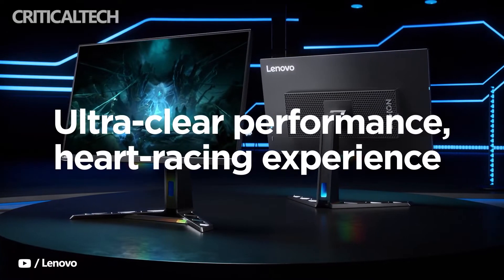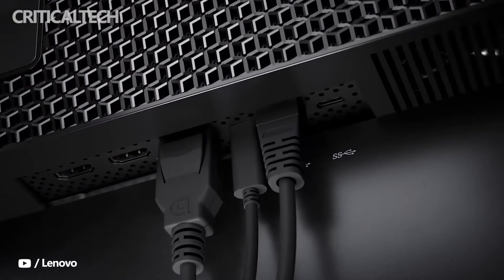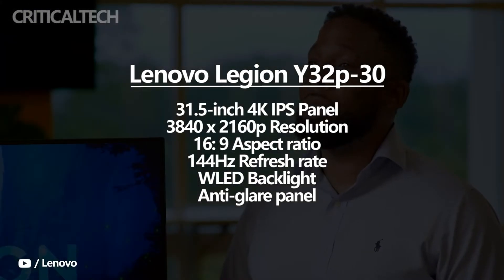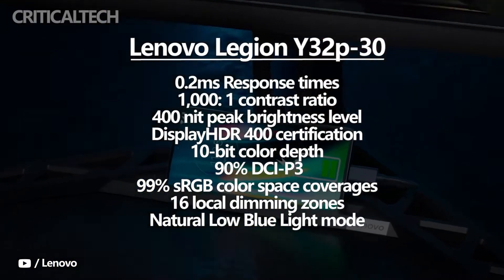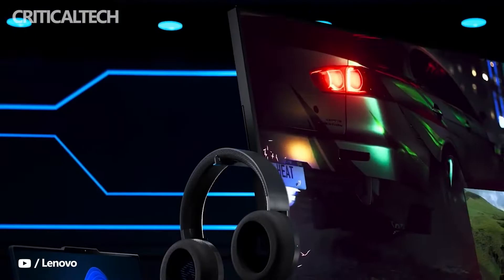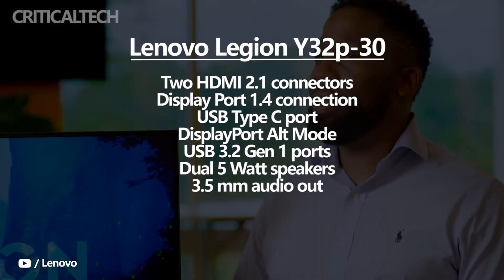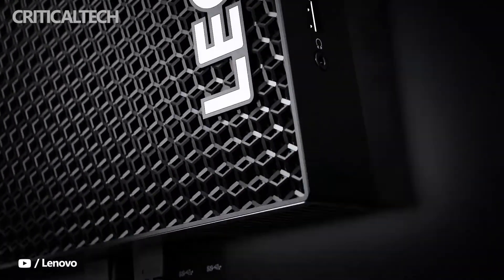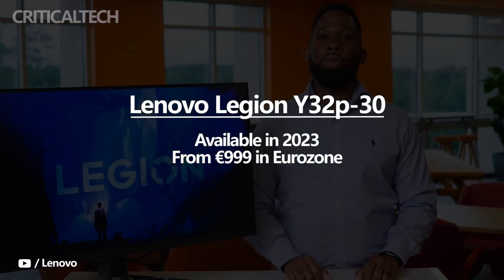Lenovo Legion Y32p-30 | 4K Game Monitor and 144Hz (2022)!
Lenovo has expanded its Legion gaming series with the Y32p-30 monitor. Although the name is not particularly memorable, the manufacturer expects to attract buyers with interesting characteristics for gamers - a 31.5-inch screen with a frameless design and a 4K resolution (3840 × 2160 pixels), which is already traditional for gaming options.

The Legion Y32p-30 received an IPS panel with a peak brightness of 400 nits (DisplayHDR 400 certified) and a normal brightness of about 350 nits. The model is capable of displaying 99% of the sRGB color gamut.

As a gaming monitor, the model supports 144Hz refresh rate and 0.2ms response time. Although Lenovo does not mention it in the press release, AMD FreeSync Premium technology is reportedly supported for additional benefits in HDR-enabled games.

The novelty received a smart color LED-backlight behind the front frame, synchronized with the main shades of the image on the screen for a better “presence effect”. Additionally, there is an ambient light sensor to automatically adjust the brightness of the screen depending on how light the room is. In addition, the monitor received Eyesafe 2.0 certification for effective eye protection against blue light.

The novelty received HDMI 2.1 ports and one DisplayPort 1.4 connection. The user can connect the monitor to a computer using the USB Type-C interface (using DisplayPort). An integrated USB hub provides access to one USB 3.1 Type-C port and two USB 3.1 Type-A ports. In addition, there is a built-in KVM switch for use with multiple devices and support for picture-in-picture mode. There are no speakers, but there is a 3.5mm headphone jack.

The model is VESA 100 compliant and the stand provides tilt, swivel and height adjustment (up to 135mm). According to Lenovo, the Legion Y32p-30 will go on sale in December with a suggested retail price of $749.99.